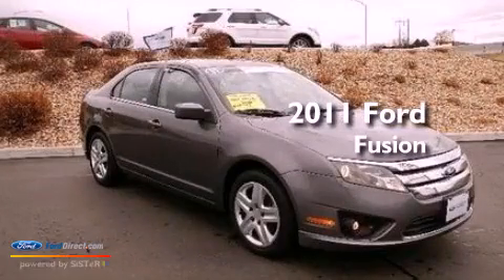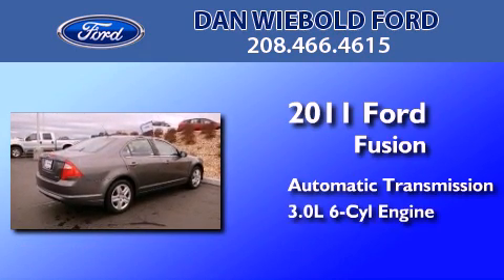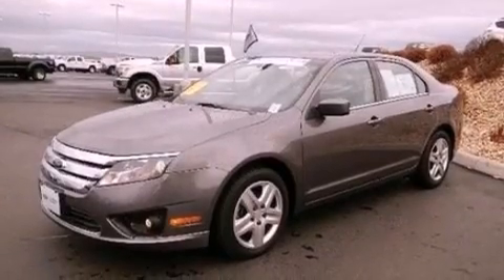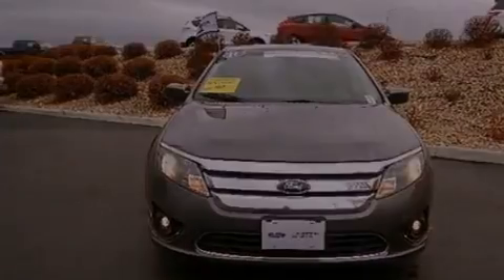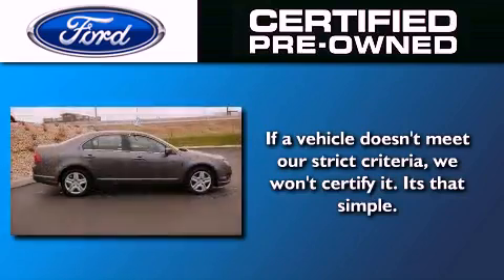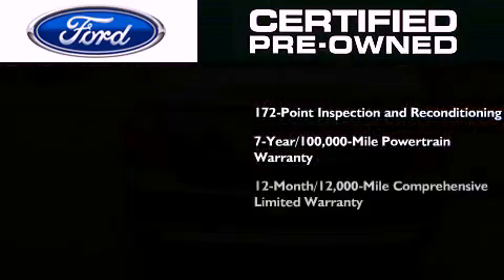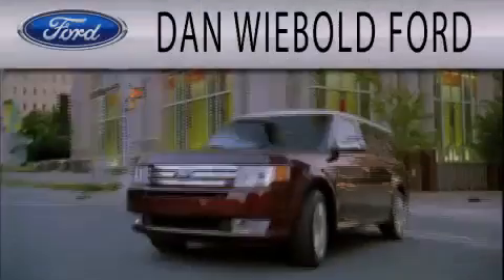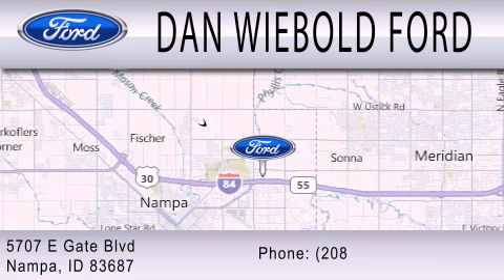Used 2011 FORD FUSION Nampa ID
Year : 2011
 Make : FORD
 Model : FUSION
 Engine : 3.0L V6 24V MPFI DOHC FLEXIBLE FUEL
 Trans . : AUTOMATIC
 Exterior : STERLING GRAY METALLIC
 Miles : 34,944

 Stock : 2A1380

 5707 East Gate Blvd.